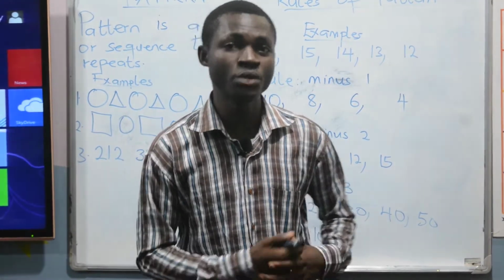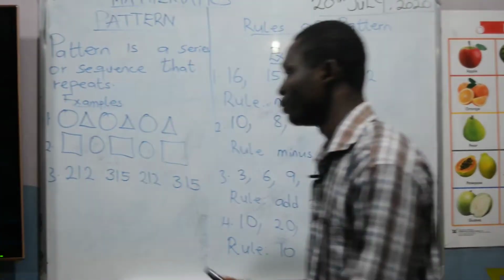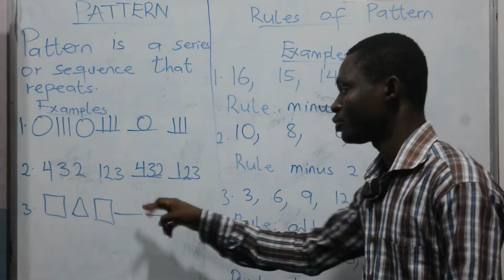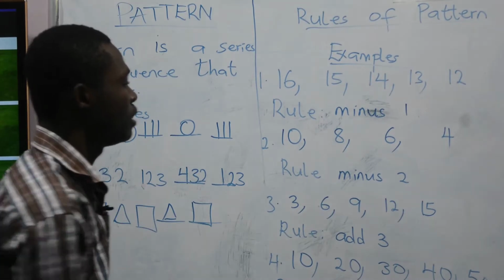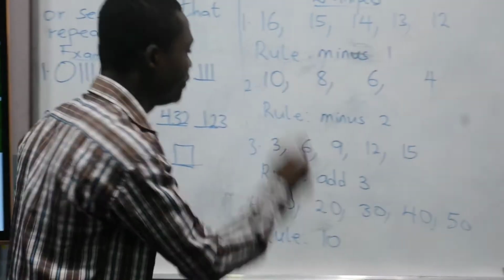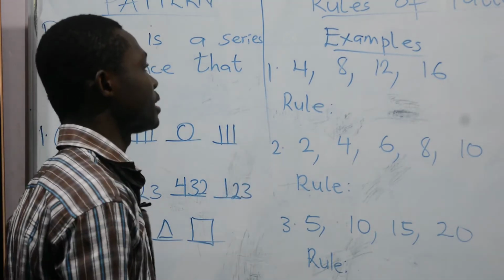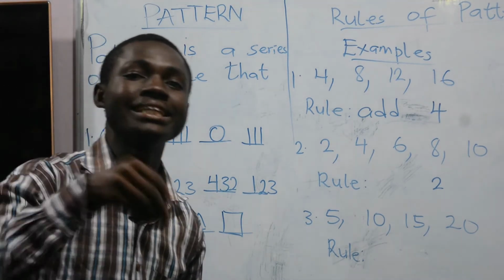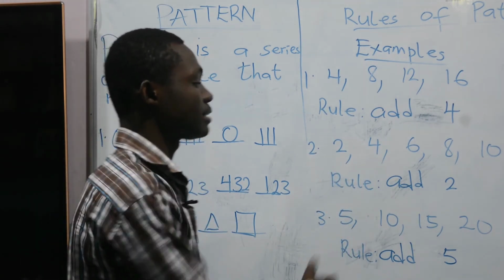GRADE 2 E LEARNING PROGRAM MATHEMATICS WK 5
MATHEMATICS LESSON FOR GRADE 2 WEEK 5 AND 6